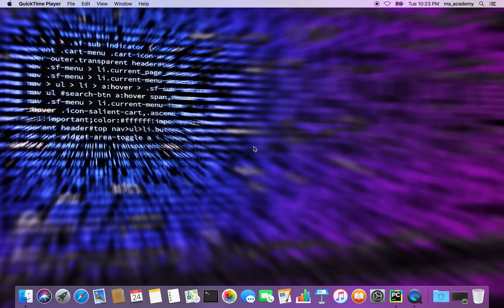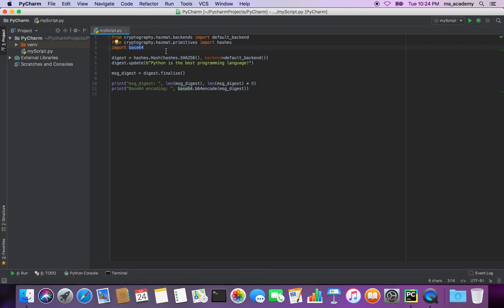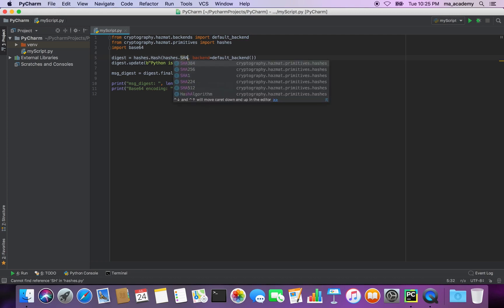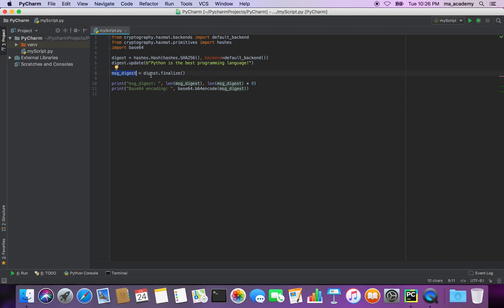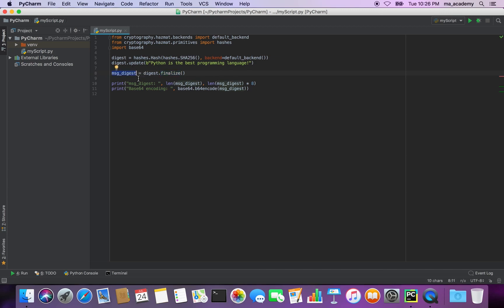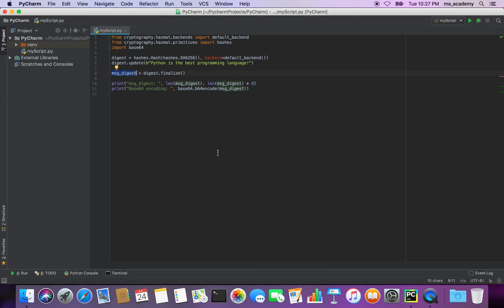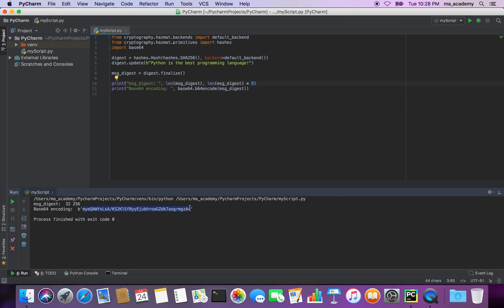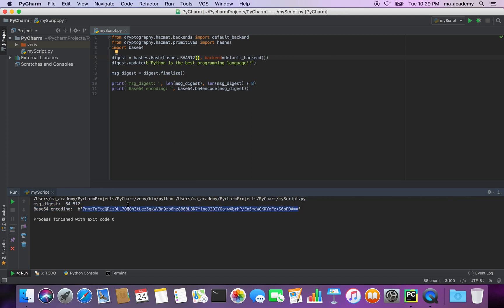Modern Cryptography - Hashing with SHA 1, 224, 256, 384, 512 - Cryptography with Python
This tutorial explains how to hash text or string using the SHA 1, 224, 256, 384 and 512 versions.